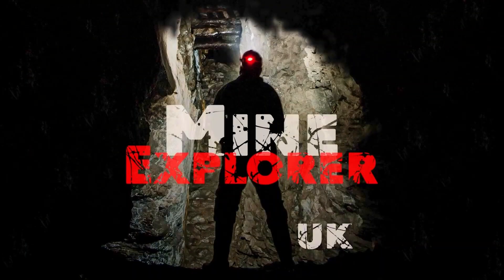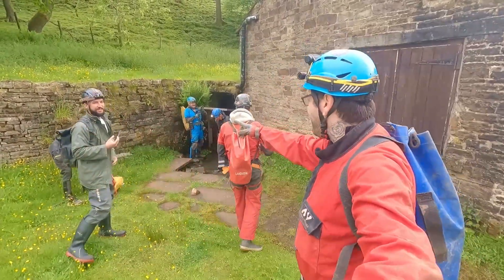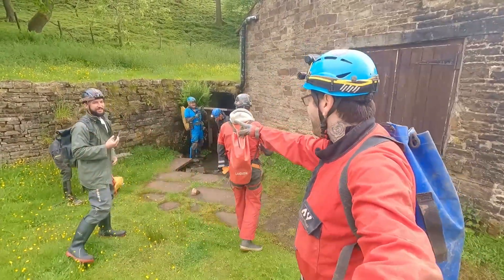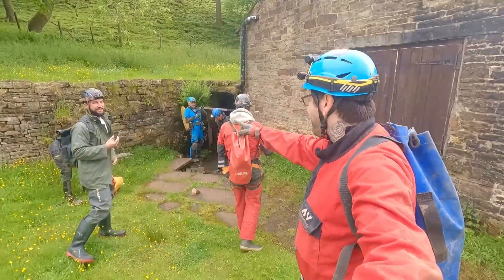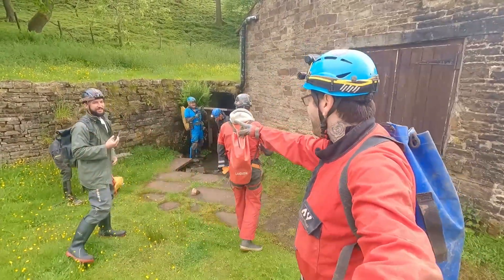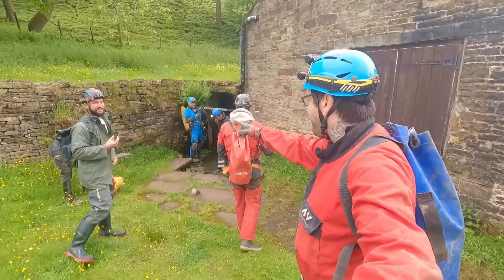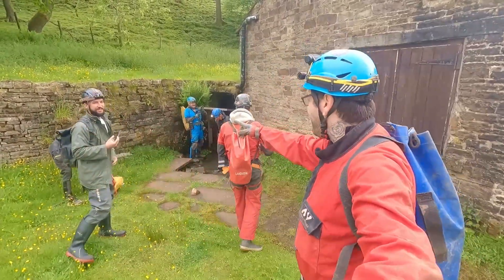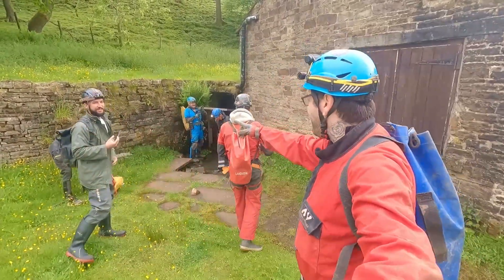A tour of a mine dating back to the 1700s, Many old artefacts to discover!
In this two part video I was joined by a group of explorers (channels below). I guided them through the vast workings of an abandoned mine at Nenthead, UK. I showed them many artefacts and explained features inside the man. We ended the explore with a two day camp at Haggs bank campsite. Such a great weekend.

Channels.